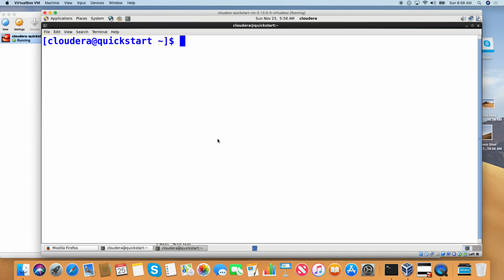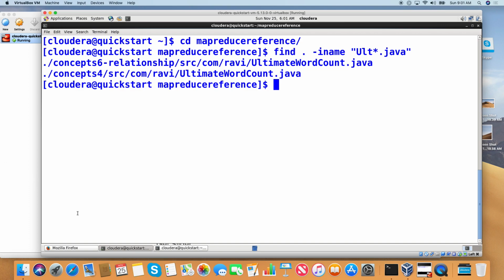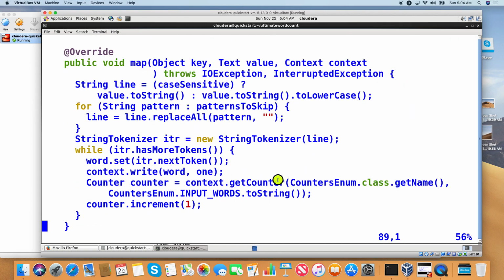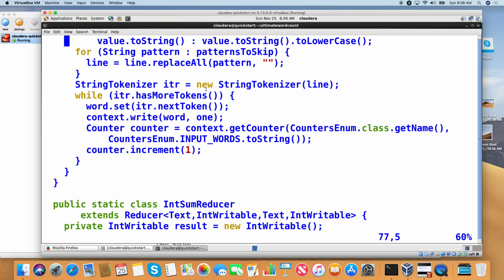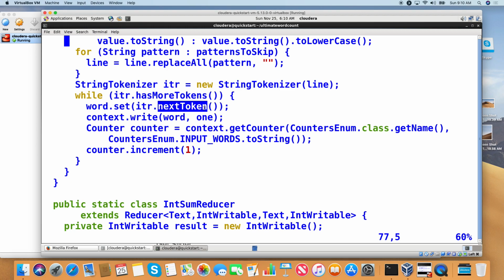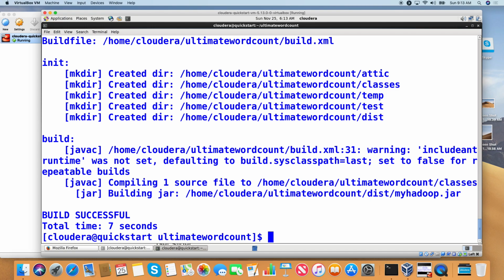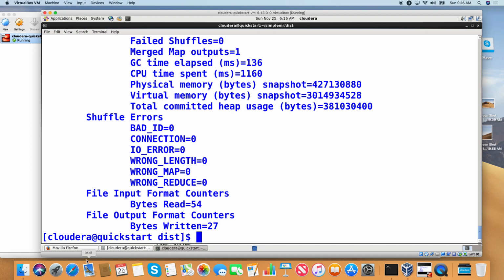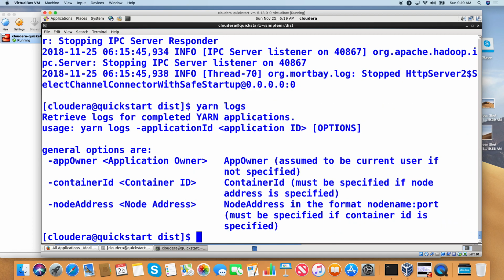Session 7 MapReduce Part 1